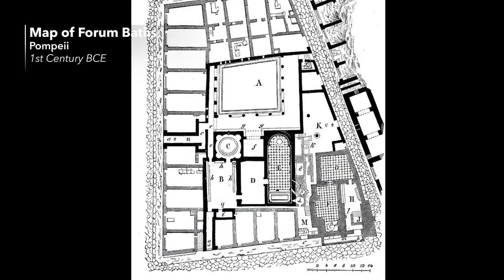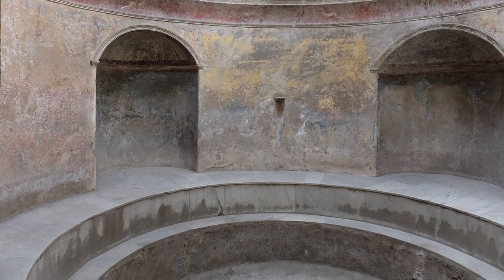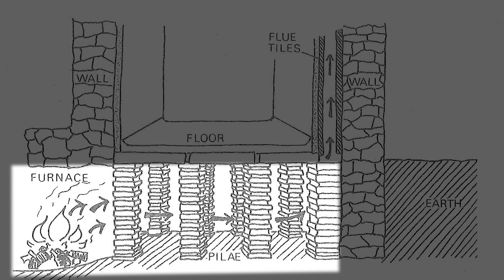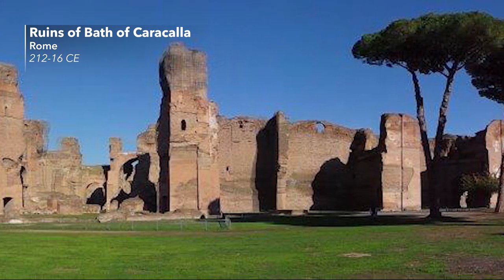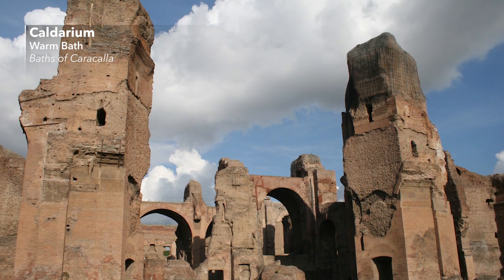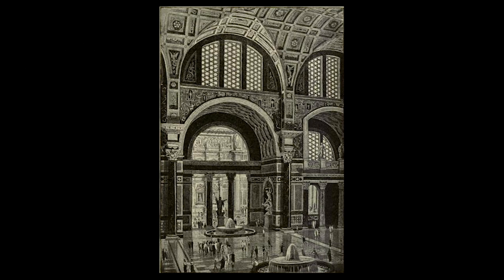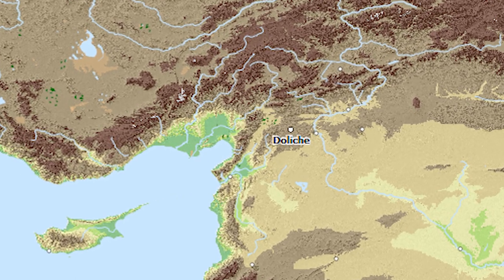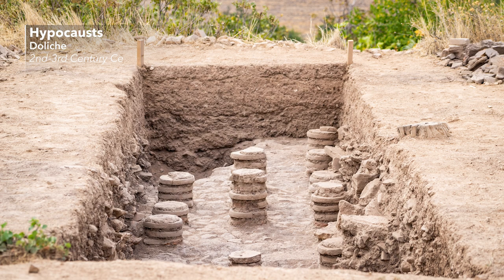2.4 Public Bath Building in the Roman Period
Public baths were an important part of urban life in the Roman period. This video explains the development and structure of ancient Roman baths and discusses a number of prominent and less prominent examples of ancient baths.

This video is part of the MOOC "Discovering Greek & Roman Cities" which was produced by the Strategic Partnership "Ancient Cities", a cooperation between the Christian-Albrechts-University at Kiel, the University of Aarhus, the National and Kapodistrian University of Athen, the University of Bergen, the Open University of the Netherlands and Université Paris I Panthéon-Sorbonne. The University of Pennsylvania is an external partner.
The project was co-funded by the ERASMUS+ grant programme of the European Union under grant no. 2017-1-DE01-KA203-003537. Neither the European Commission nor the project's national funding agency DAAD are responsible for the content or liable for any losses or damage resulting of the use of these resources.

The translation into Turkish was produced in cooperation between the German Archaeological Institute Istanbul, the Archaeological Department of Celal Bayar Üniversitesi (Manisa) and the Institute of Classical Studies of the Christian-Albrechts-University of Kiel. Coordination: Felix Pirson, Güler Ates, Stefan Feuser. Translations: Burcu Akan, Güler Ateş, Hülya Çatak, Serkan Demir, Mine Özkılıç, Devrim Sönmez, Seçil Tezer Altay.